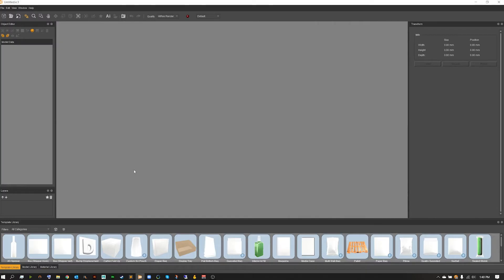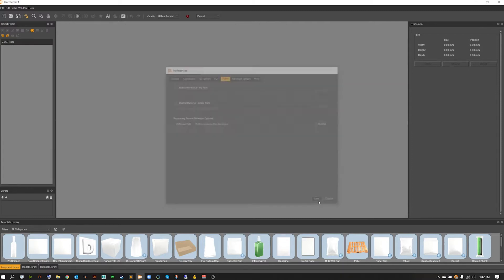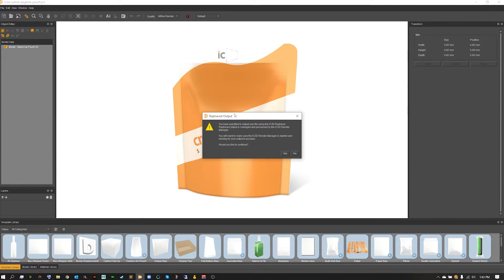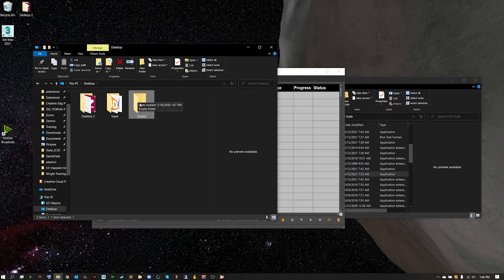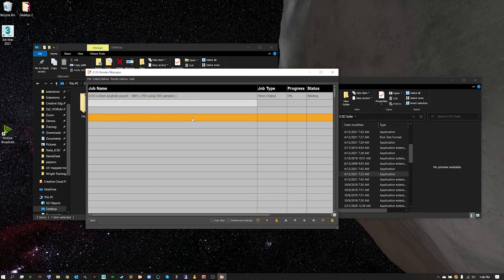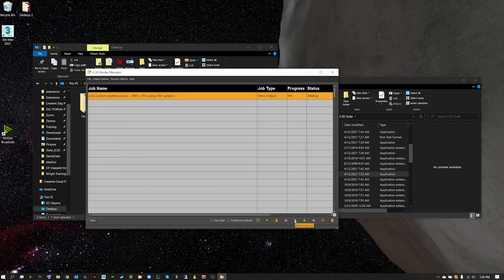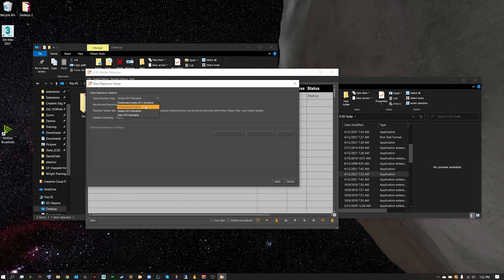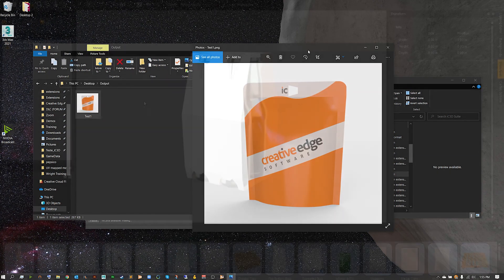IC3D Quickbyte: Render Manager Ins & Outs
In this IC3D tutorial, I am going to show you how to set up and use the ICD3 Render Manager and give you some tips and tricks along the way!